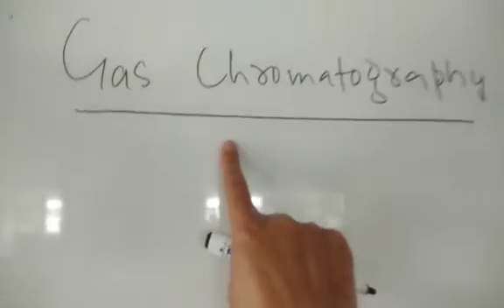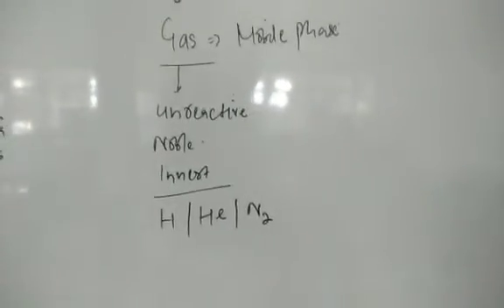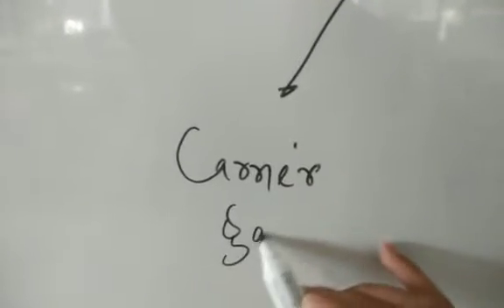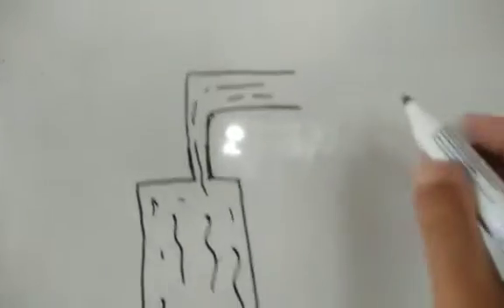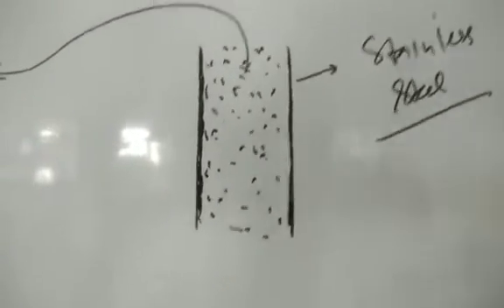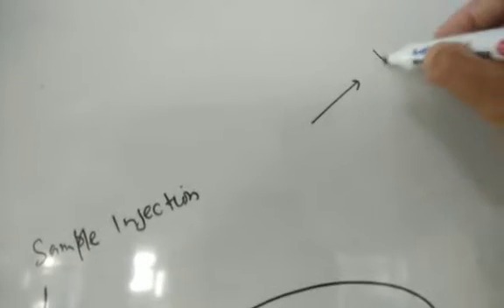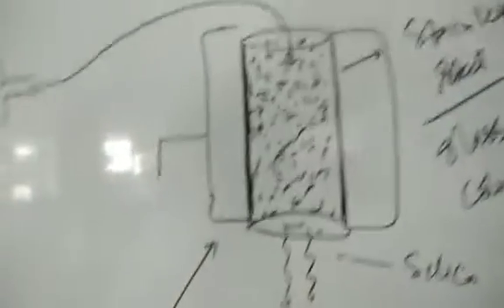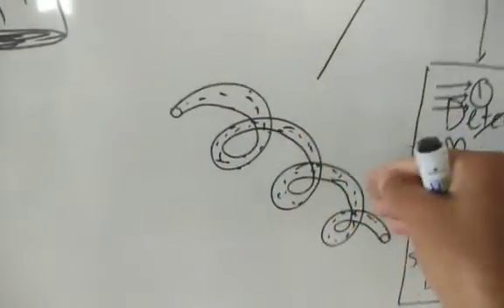Gas Gromatography- Basics Explained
Stationary/ Mobile Phase#Carrier gas/Column/ Boiling point/ GLC/GSC/others